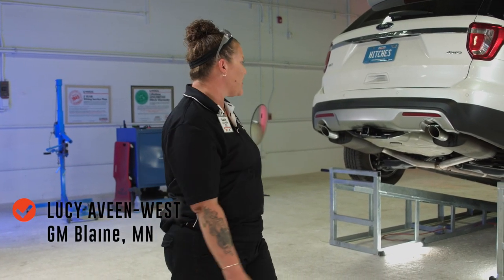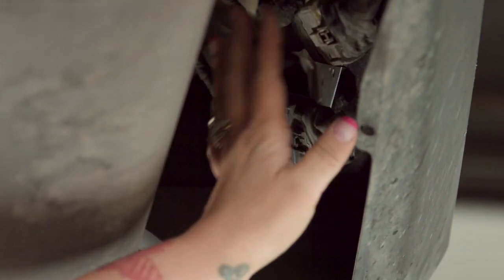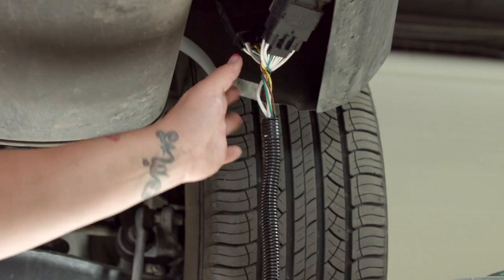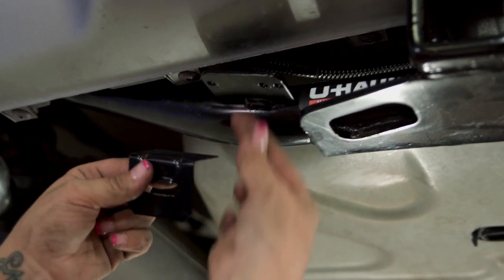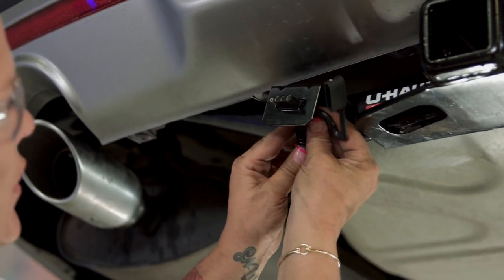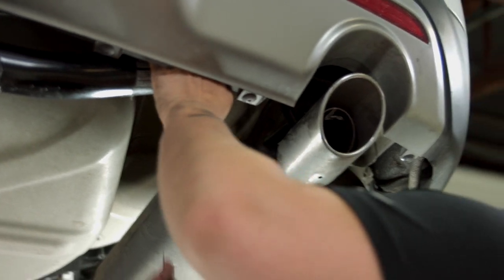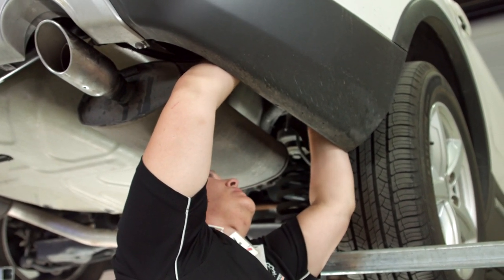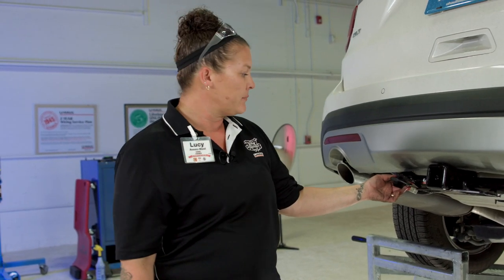2011 Ford Explorer Trailer Wiring Installation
This video covers the wiring harness installation for part number Tekonsha 118540 on a 2011 Ford Explorer. Learn how to install the trailer wiring on your Ford Explorer from a U-Haul installation professional. With a few tools and our step-by-step instructions, you can complete the installation of part number Tekonsha 118540.

To purchase this wiring harness and other towing accessories for your 2011 Ford Explorer,

0:00 Intro

0:27 Tool list

0:32 Installing wiring harness

2:08 Routing  wiring

2:38 Mounting bracket install

4:24 Tucking wiring

6:43 Outro